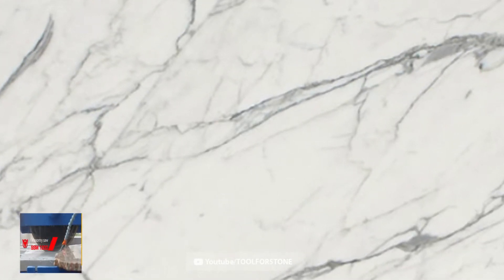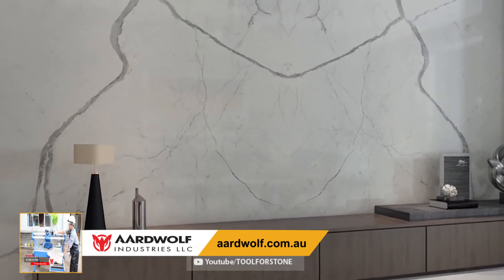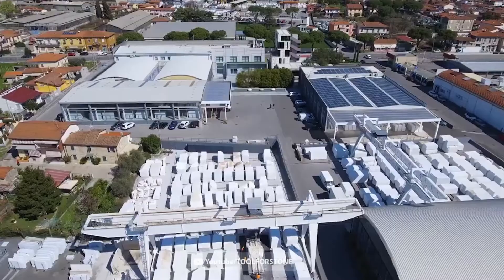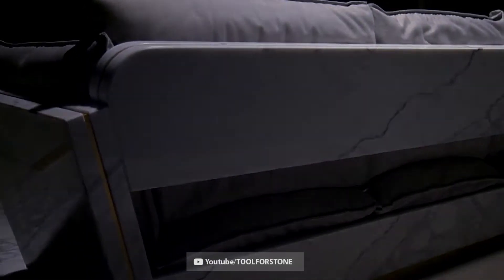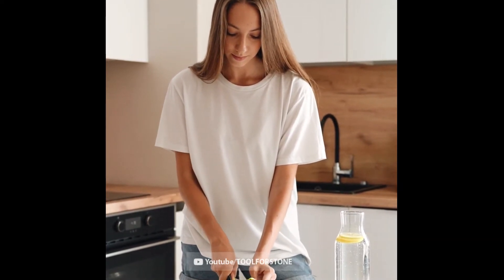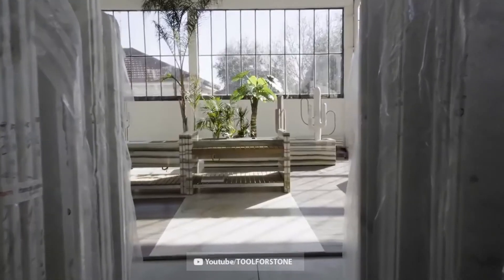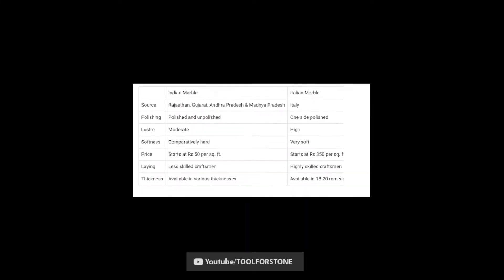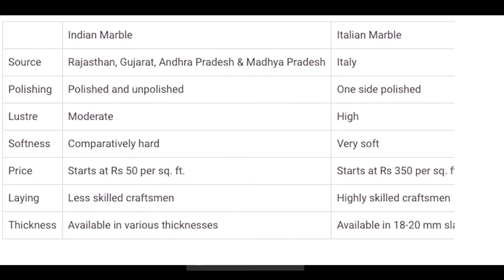How To Tell The (Difference) Between Italian Marble And Indian Marble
Marble has a timelessly elegant charm, be it used for the living rooms, kitchen countertops, or bathrooms.

It has always been among the most popular natural stones for home decor, and Italian and Indian marble is the most widely used variety.

In North India, marble is extensively mined, making it a cost-effective option available in a wide range of colors and textures.

It has a medium luster and is a comparatively strong stone.
 The high gloss and the potential to impart visual appeal to the place where it is used are highly admired in Italian marble.

We bring you the lowdown on Italian marble vs. Indian marble in this video so that you can make an educated choice for your home.
Tool For Stone – Special channel for the stone industry.  Tool For Stone provides valuable information and brings interesting, unique-strange videos for viewers. Besides that, viewers can discover amazingly stone-handling tools that make the process of working with stone easier and more efficient. The channel is a great place to find new ideas on how to work with stones or learn about them in general so you know what kind of tool would be best suited for your project!
The channel is a great resource to learn about different types of stones, how they are used in various fields such as architecture or the construction industry.
Now, let enjoy our video

We does not own the rights to these video clips.